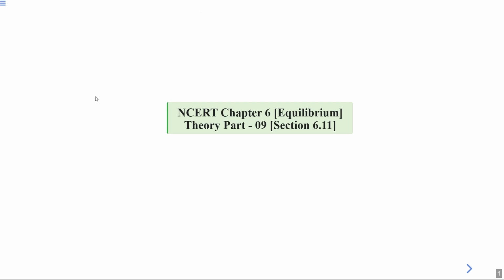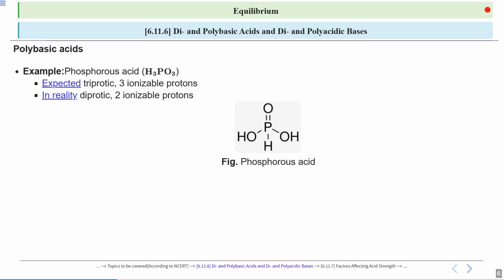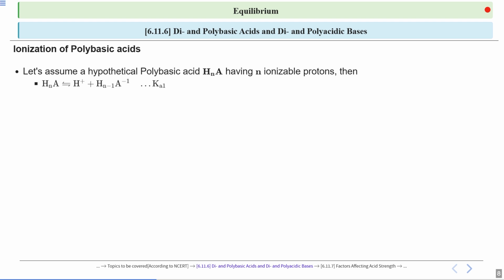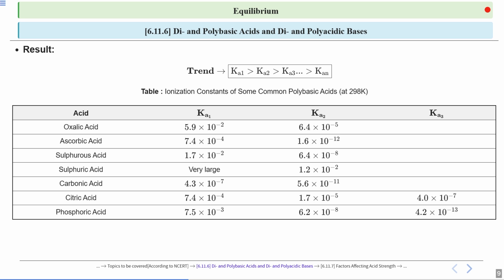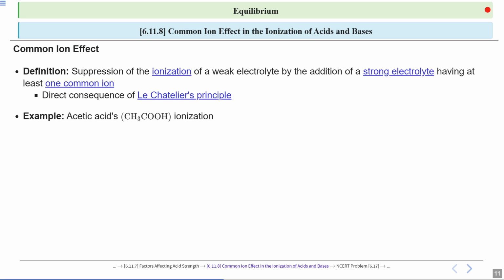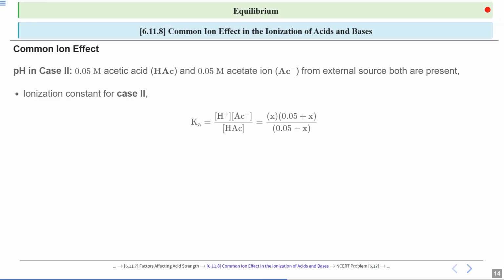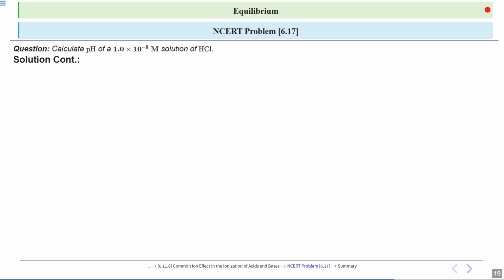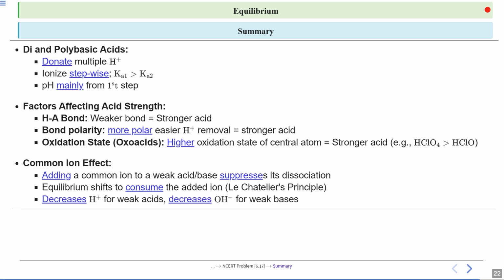Equilibrium Theory Part 9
Subject: Chemistry
Programme Name: Equilibrium
Course Name: Engineering

Equilibrium

📡 Key Features:
Syllabus-based Content